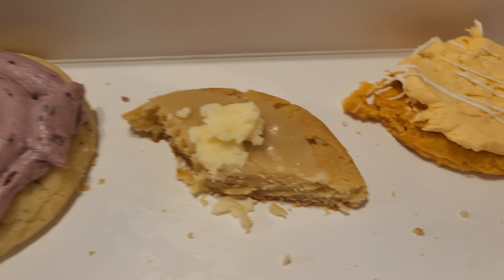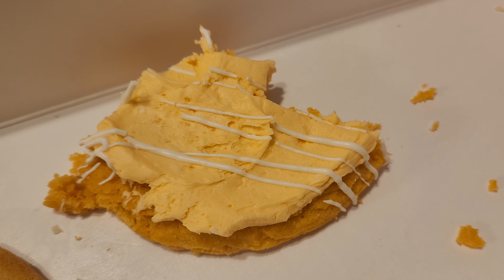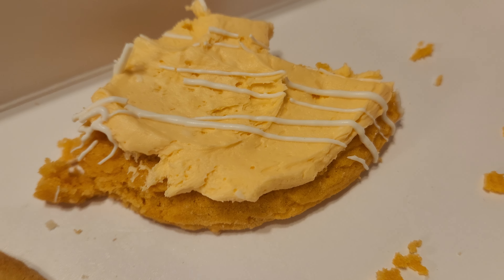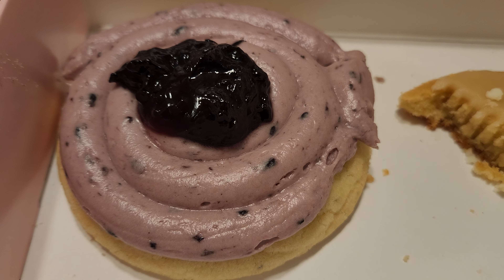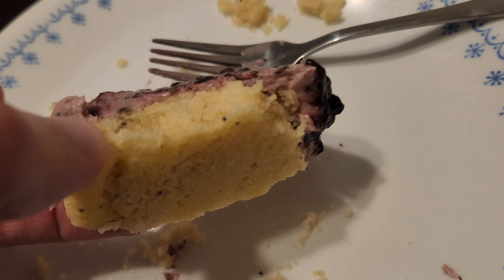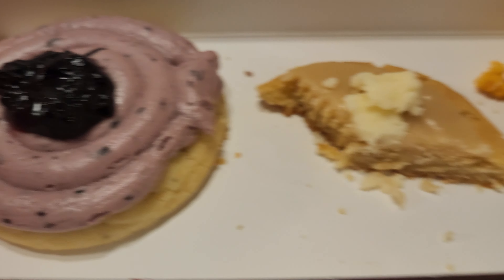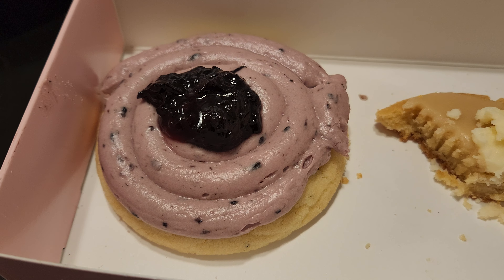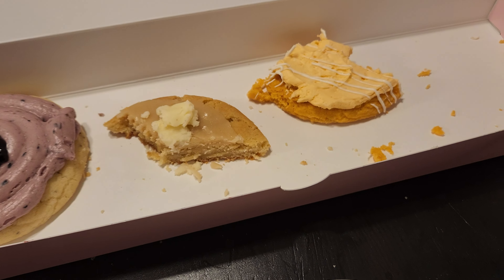Crumbl Worst Cookie Yet: Orange Dreamsickle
The blackberry lemon one seemed like a great idea, but not executed particularly well, the best one here was the maple butter pancake, the absolute worst was the orange dreamsicle. imagine the most fake orange dreamsicle you've ever had, but now it's in a cookie form with store-bought texture.

The real orange zest didn't help, perhaps there is something that could fix this... if there's another artificial flavor to get rid of or a way to brighten it up that would help.